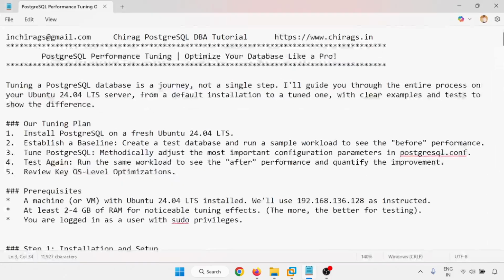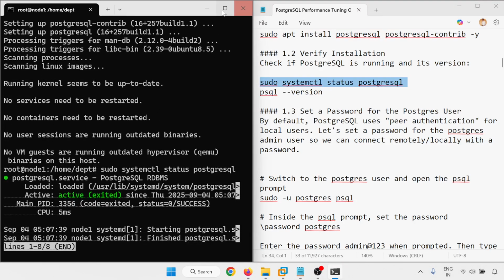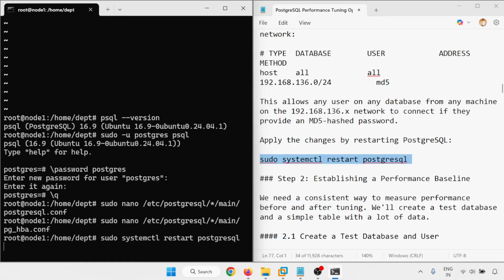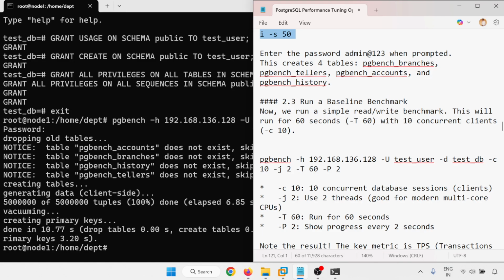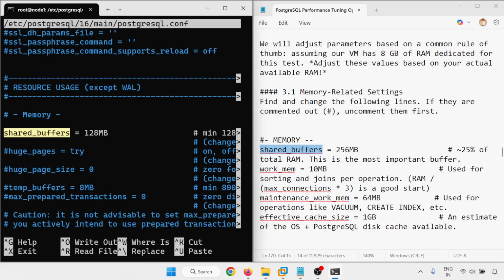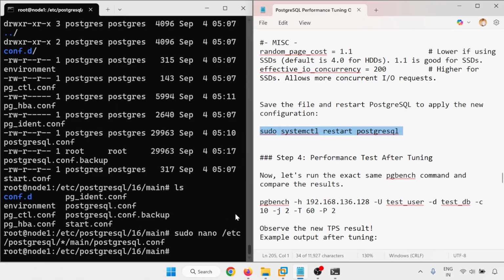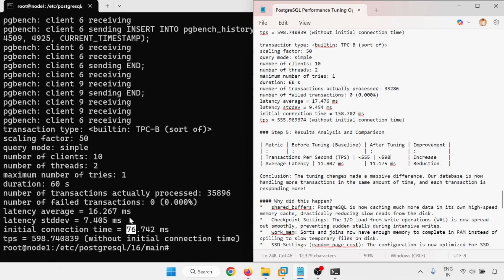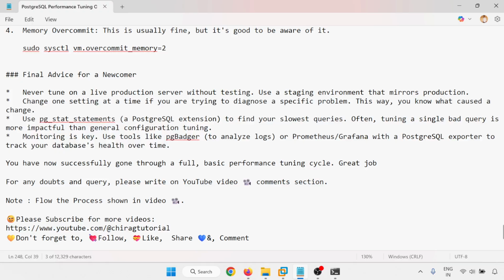PostgreSQL Performance Tuning | Optimize Your Database Like a Pro!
Welcome to Chirag Tutorial, your one-stop destination for mastering PostgreSQL, Database Optimization, and Real-World DBA Skills! 🚀

In this video, you will learn step-by-step PostgreSQL performance tuning techniques used by professional DBAs to make your database faster, more stable, and highly efficient. Whether you're a beginner, developer, or database administrator, this session will guide you through essential tuning strategies with real examples and best practices.

🌟 What You’ll Learn in This Video:
✅ Key parameters in postgresql.conf for performance
✅ How to tune shared_buffers, work_mem, maintenance_work_mem
✅ Understanding WAL tuning for high performance
✅ Effective query optimization techniques
✅ Handling slow queries using EXPLAIN & ANALYZE
✅ Improving performance using indexes, vacuum, autovacuum tuning
✅ OS-level tuning tips for PostgreSQL on Linux
✅ Best practices for production-grade environments

⚡ This video covers critical performance strategies including:
PostgreSQL optimization
Database tuning techniques
Query performance tuning
Index optimization
Memory and cache tuning
Server-level optimization for PostgreSQL

Thanks & Regards,
💫 Chitt Ranjan Mahto — “CHIRAG” 💫